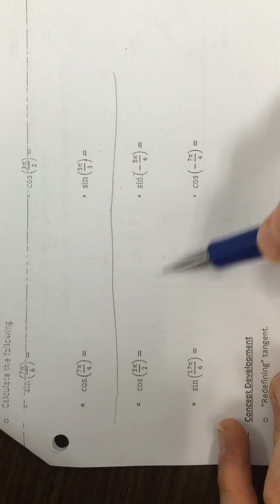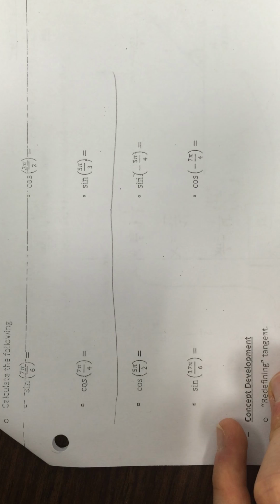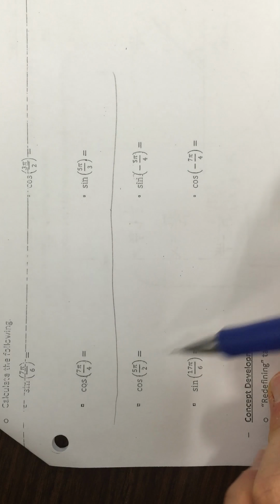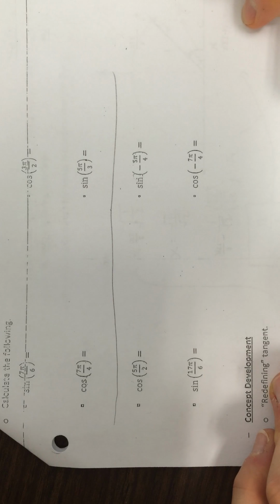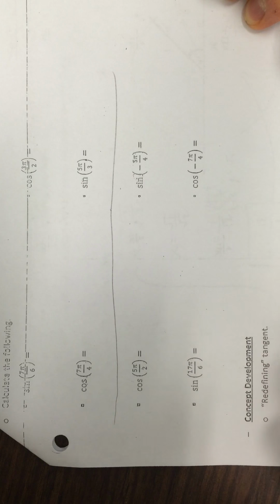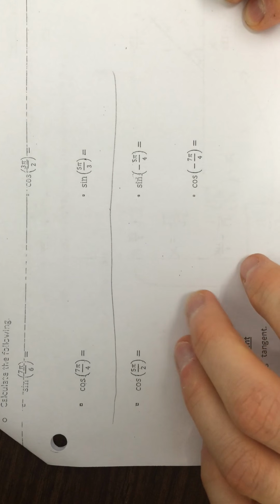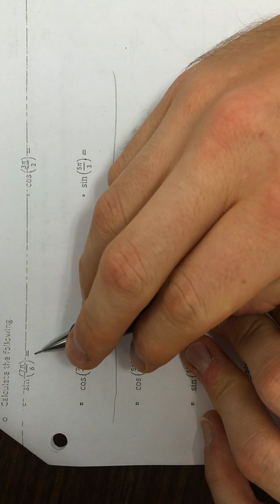8-15 and 8-16 Guided Notes (Part 4)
Developing Unit Circle with Sine and Cosine